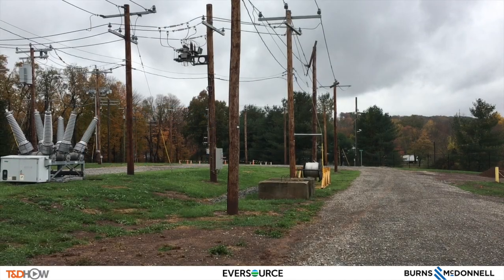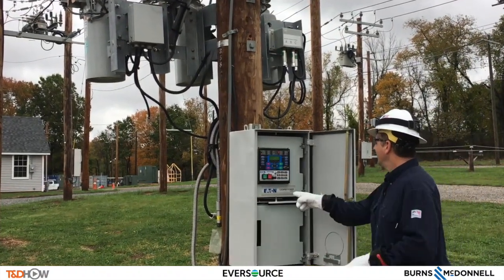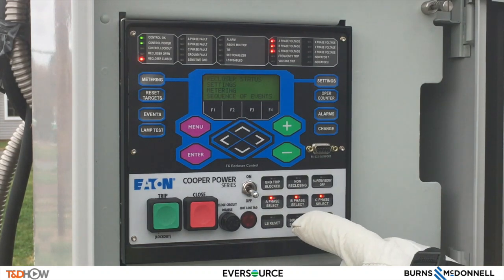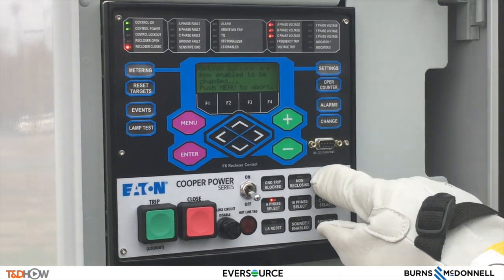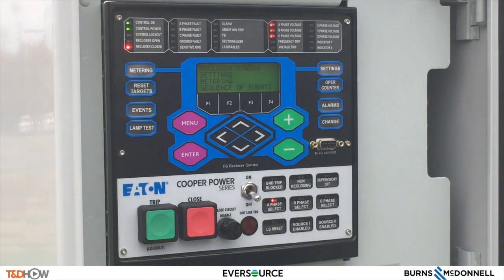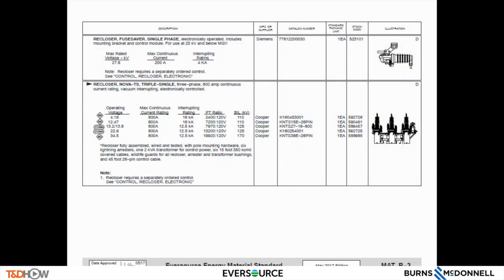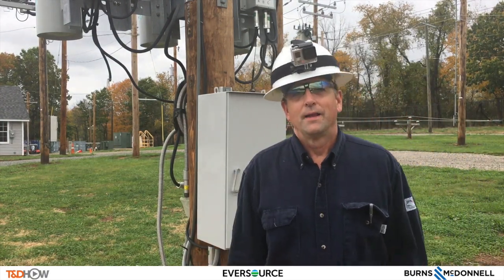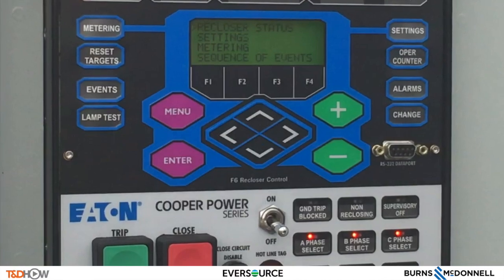Triple Single Recloser Controls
Eversource describes and demonstrates the Control Panel functions of a Triple Single Recloser.